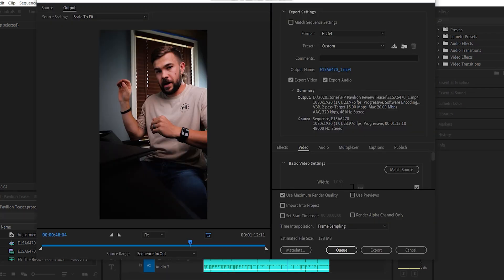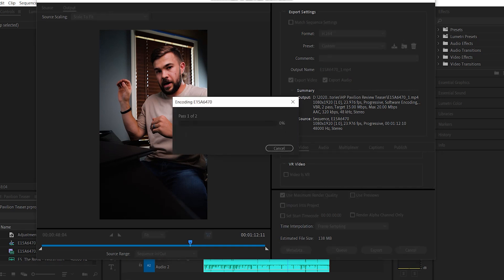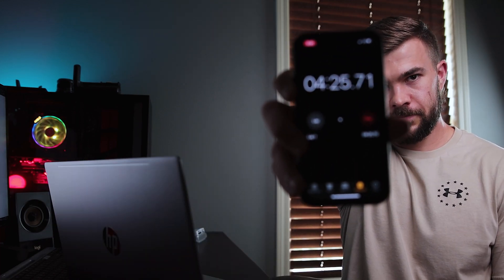HP Pavilion Review| Is this budget friendly laptop BETTER than a MACBOOK?!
Hey everyone! Today we take a look at this budget friendly HP Pavilion laptop that I've been using for mobile editing lately in Lightroom and Premiere Pro💻

Check the HP Pavilion out right here👇🏼👇🏼👇🏼
(These are affiated links)

BEASTLY FULL FRAME CAMERA

BEST CROP SENSOR CAMERA

AWESOME MIC & RECORDER

COMPACT SHOTGUN MICROPHONE